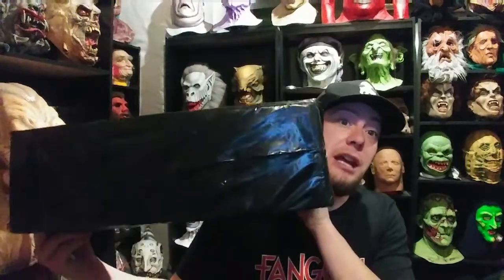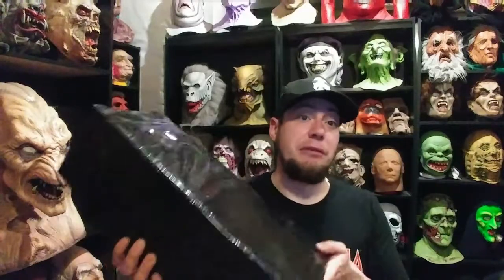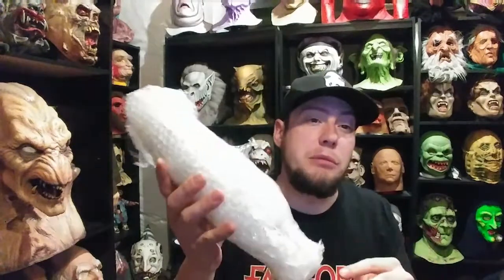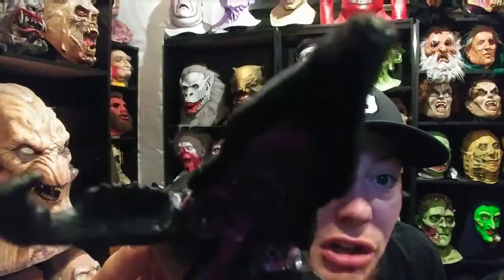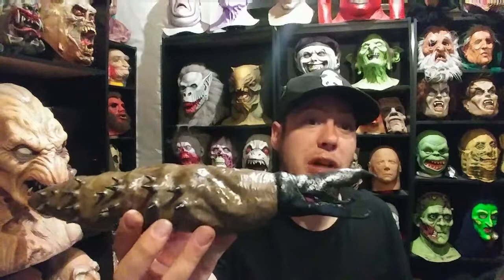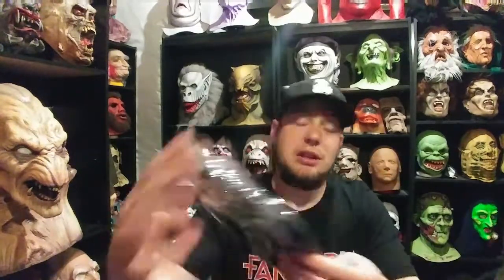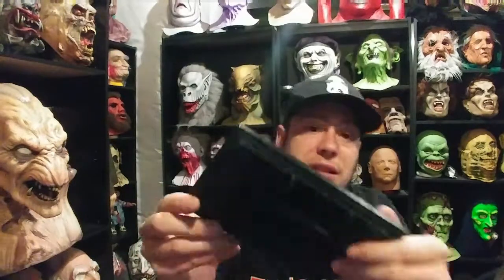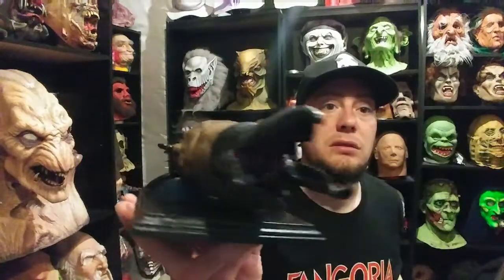Tremor Unboxing , From Tonys Dark Nightmares.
Here is a 3d printed Graboid from the movie tremors. this was made and sent to me by my good friend Tony over at Tonys Dark Nightmares , go check out his other creations and give him a follow